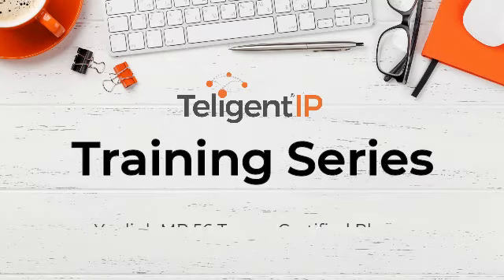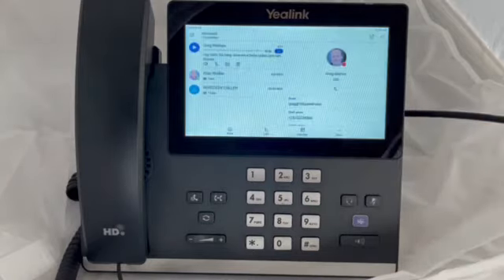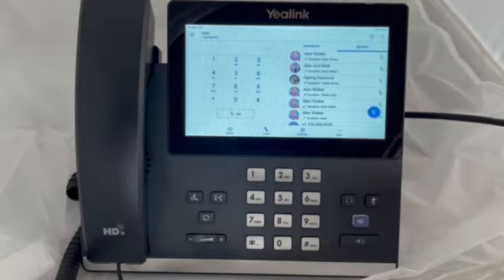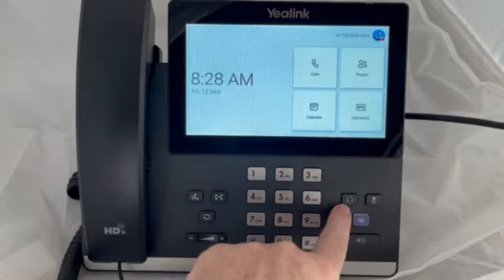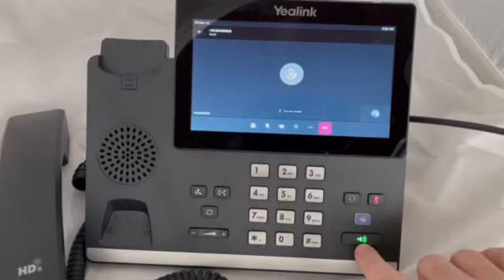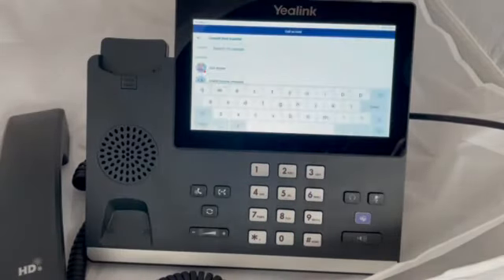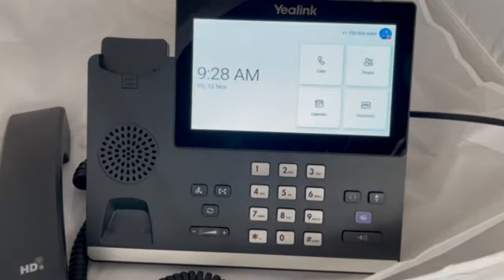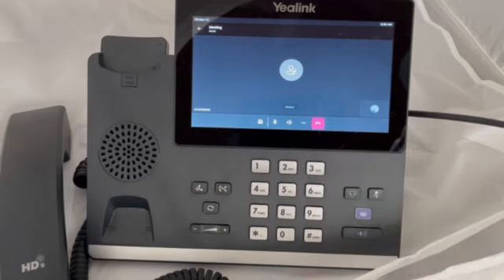Yealink MP56 Teams Certified Phone Training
Call Control & Features of the Yealink MP56 Teams Certified Phones